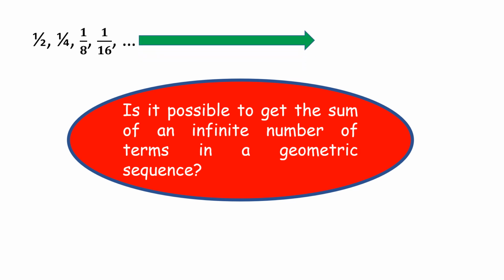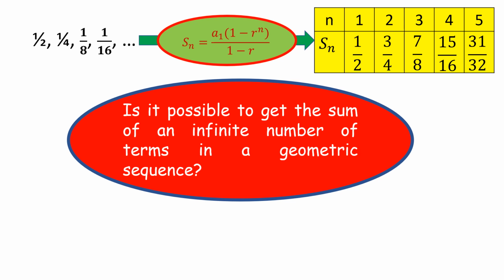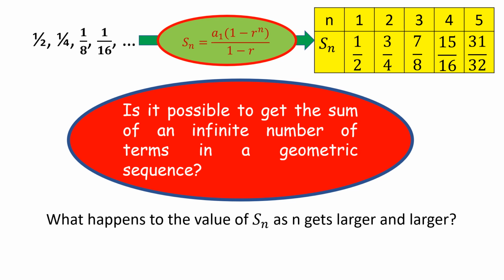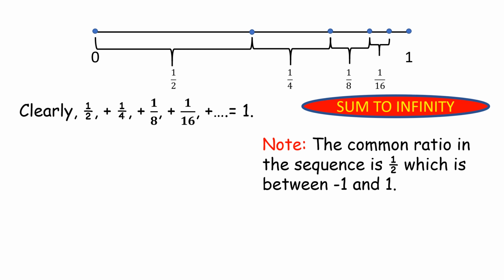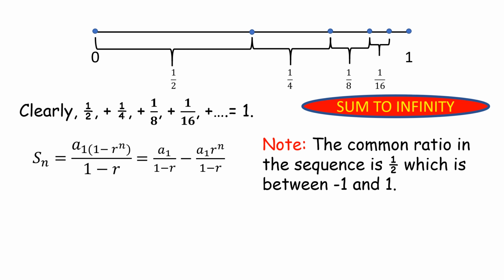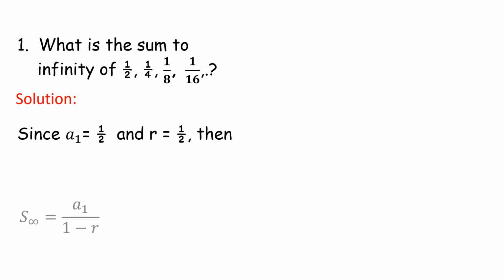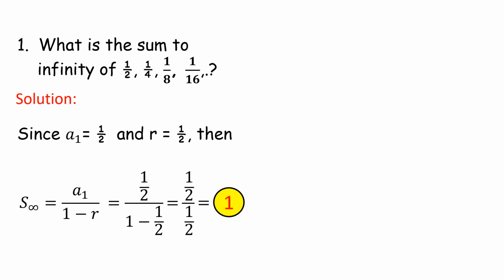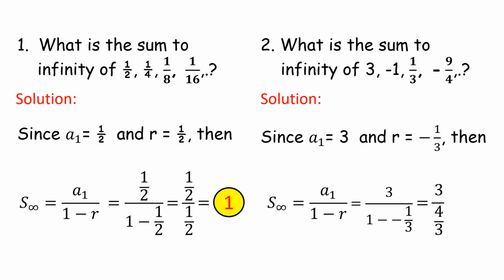SUM TO INFINITY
How to find the sum to infinty of the geometric sequence.